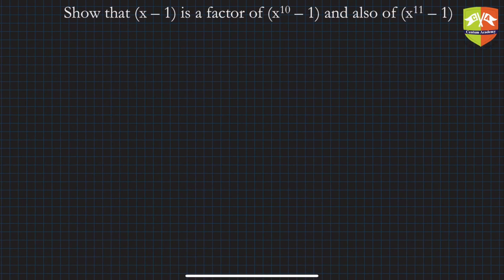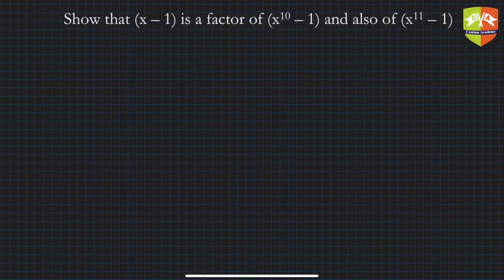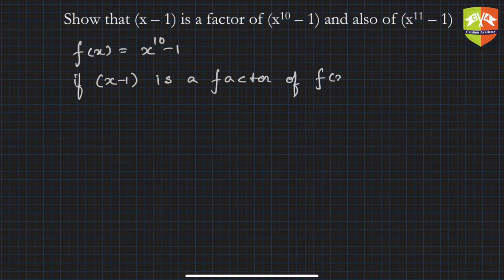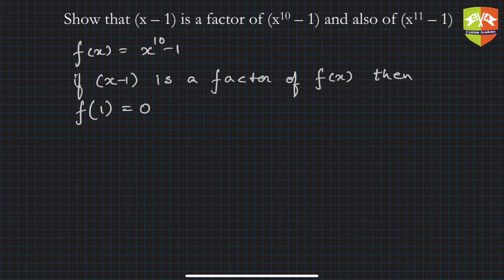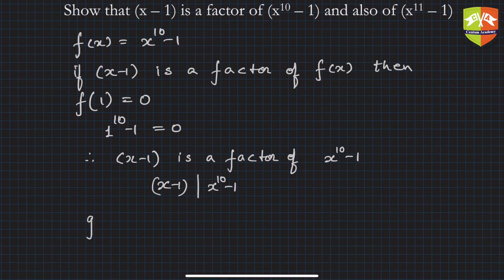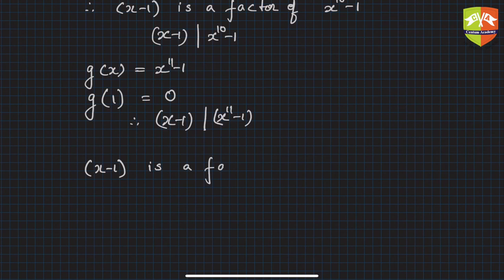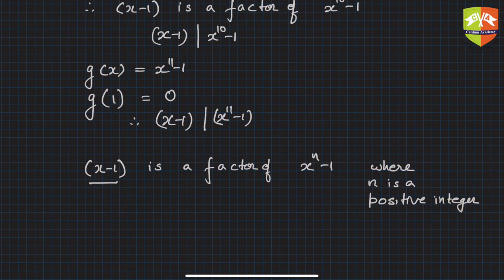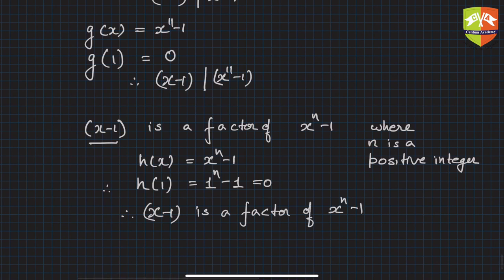[Algebra] Polynomials : 18 : Solved Example on Factor Theorem